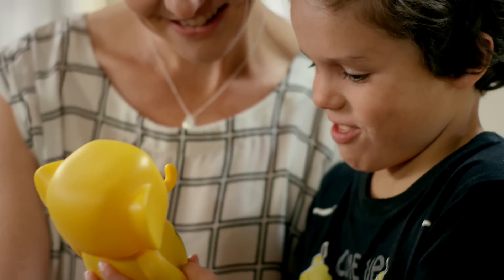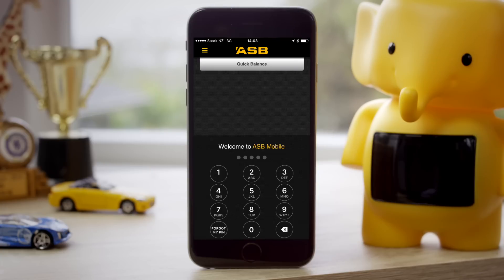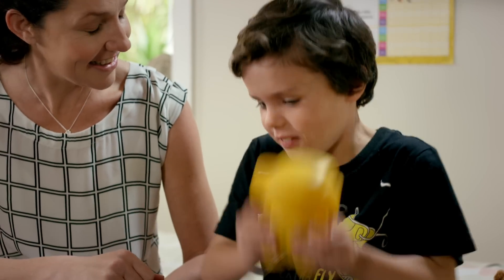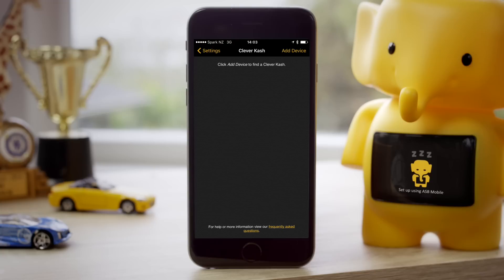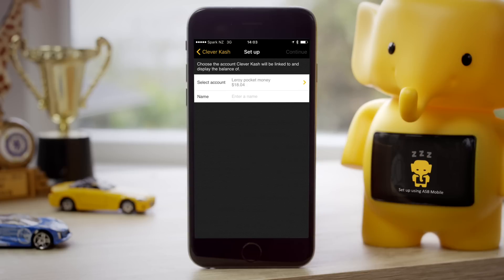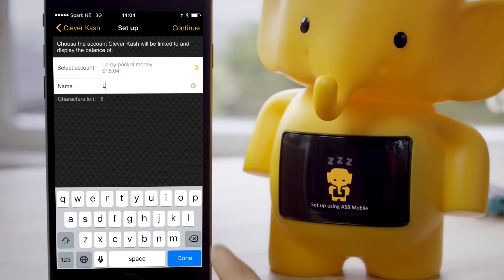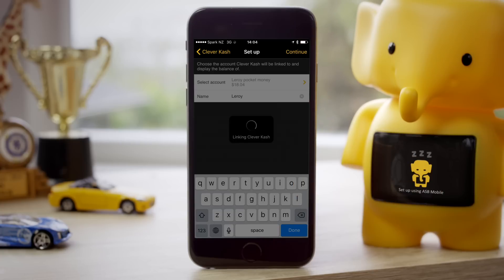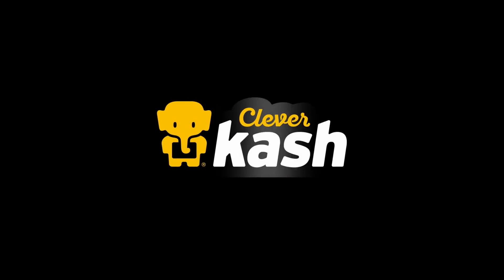How to set up Clever Kash | ASB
Get started with your child's cashless moneybox. Learn how to name your Clever Kash and link it to your child's ASB savings account using the ASB Mobile app. Once this is done you'll be ready to help your child start saving.

To learn more visit asb.co.nz/cleverkash